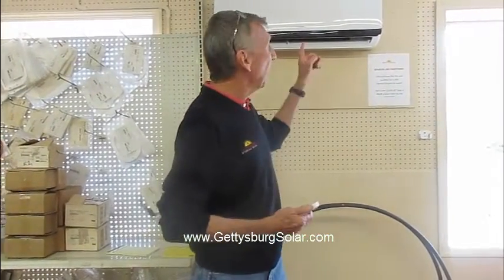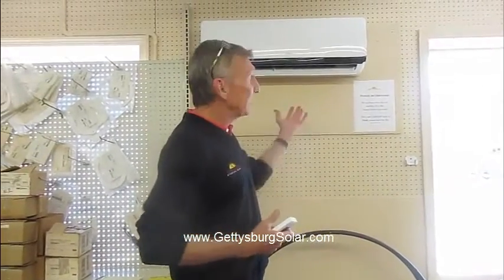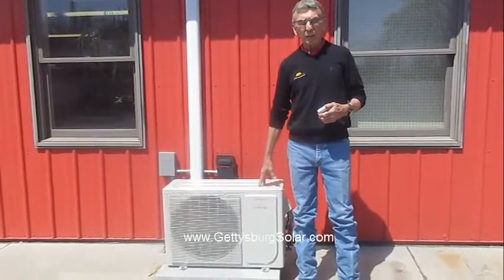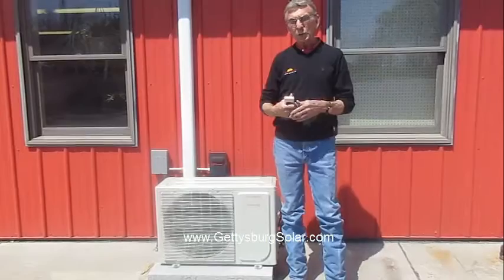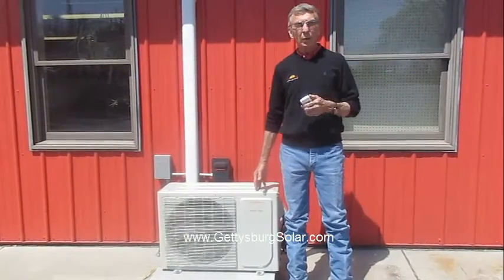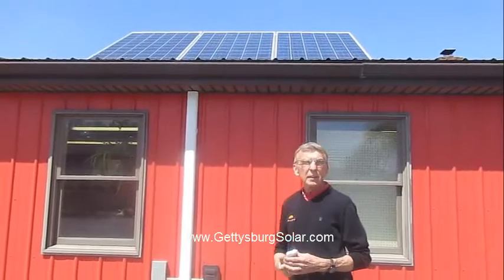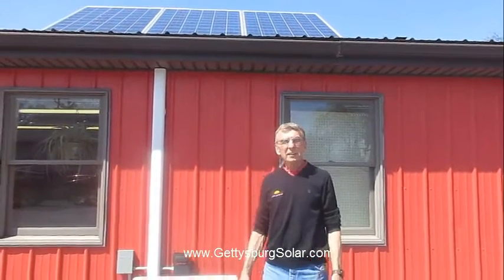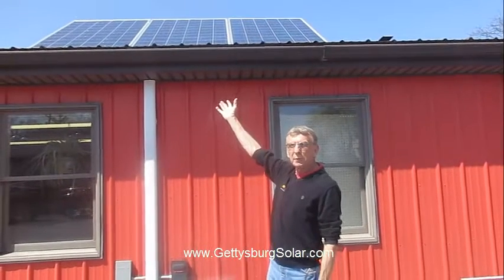Gettysburg Solar AC Heatpump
Demo of Solar AC and Heat pump.  Cool and heat your home with solar energy.